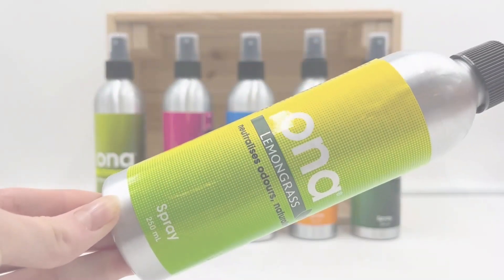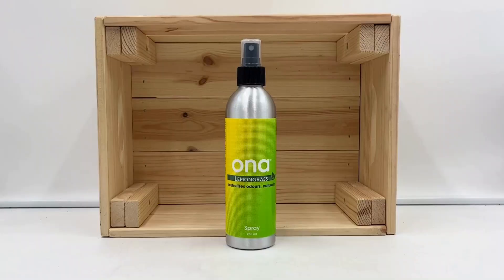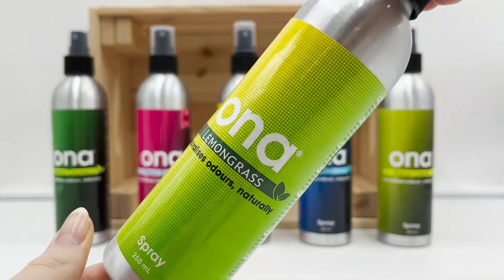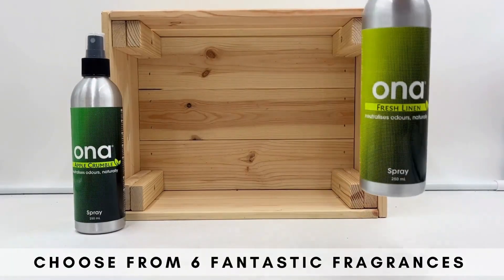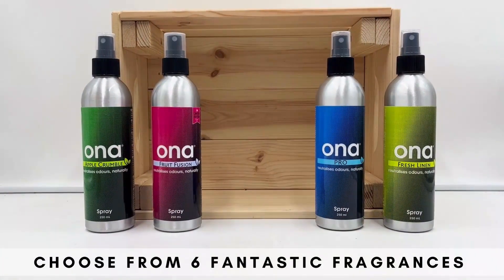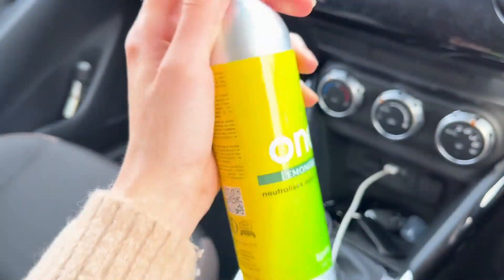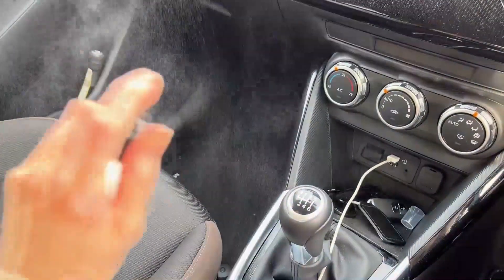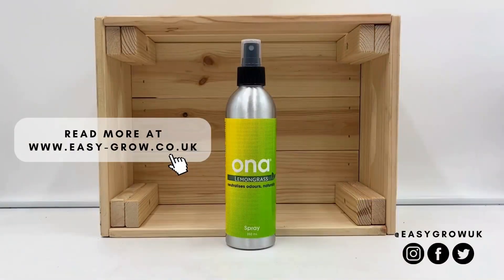How to use ONA Spray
ONA Spray is a natural room spray that is ideal for eliminating smoke odours and additional foul smells on the go. Perfect for those times of need when you are in a rush and looking for a quick and easy odour removal solution before guests arrive. Simply push down on the nozzle to release a burst of natural odour neutraliser and any odours the neutraliser comes into contact with will be neutralised.